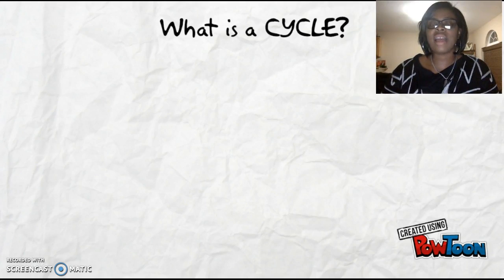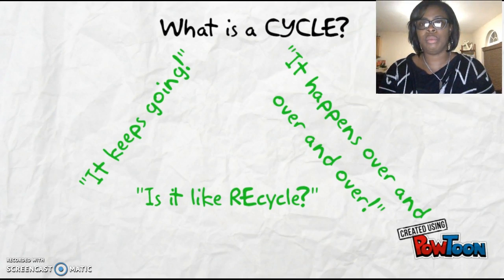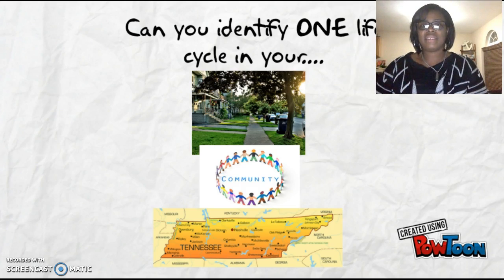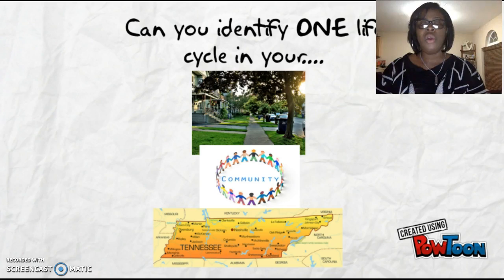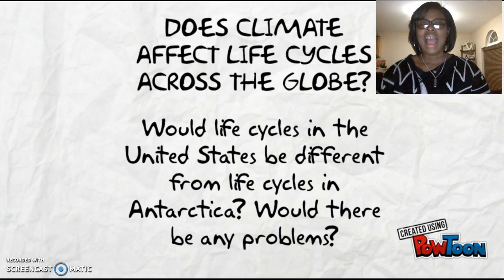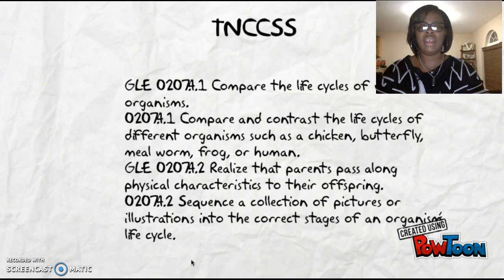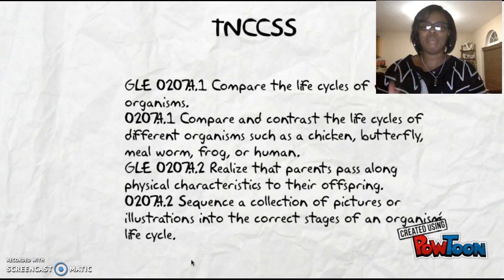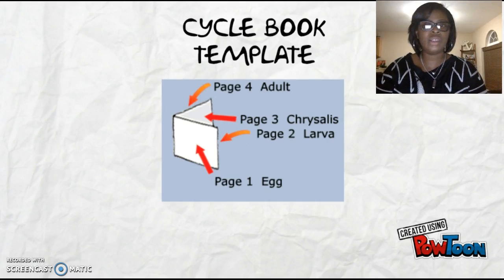Life Cycle PBL Presentation